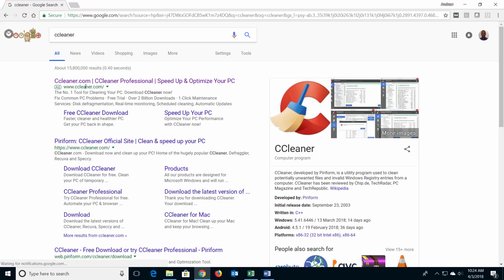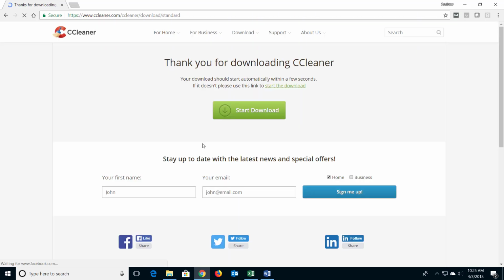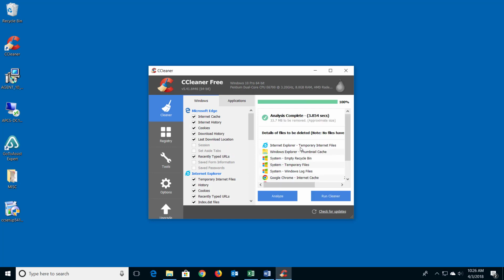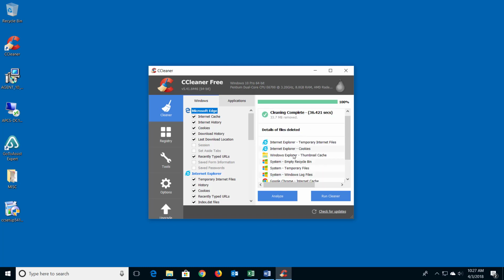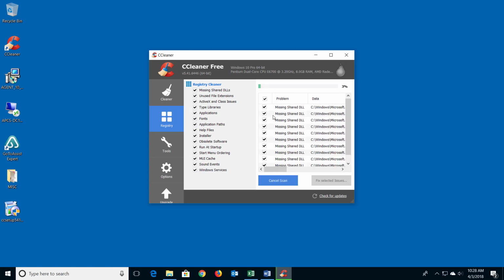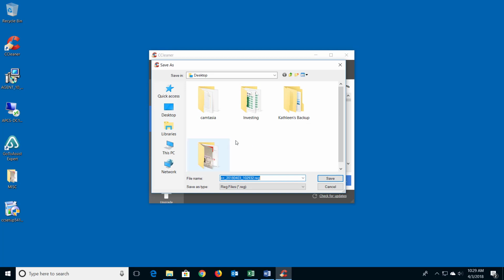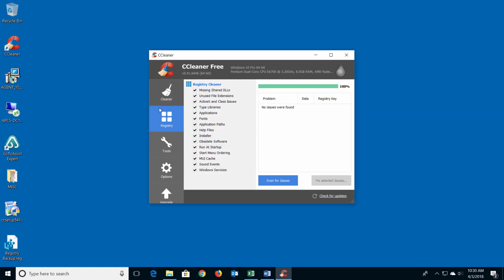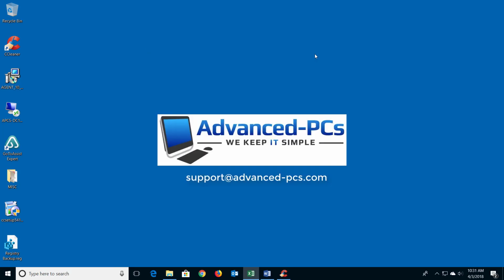Using CCleaner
This video session shows how to download and use CCleaner.  It's a robust that can help speed up your computer.

Advanced-PCs is an IT Consulting company.  We provide IT support and tech services to small and medium size businesses.  For more information about us and our services, visit us